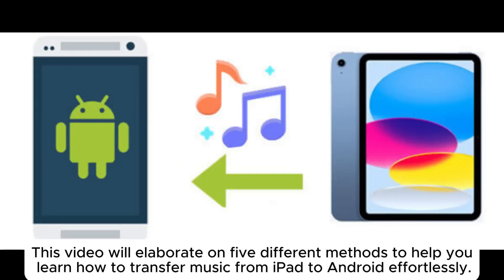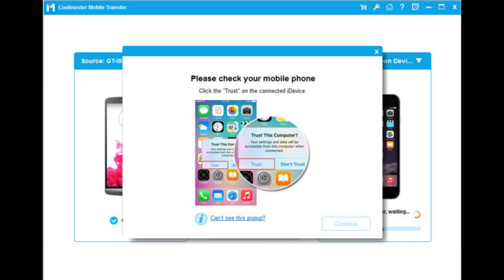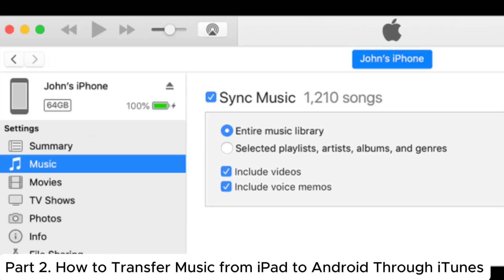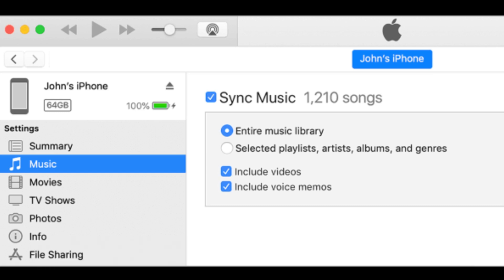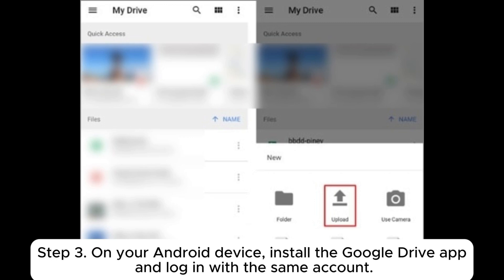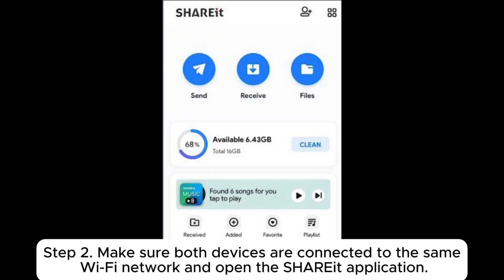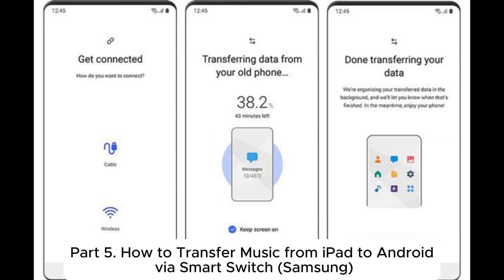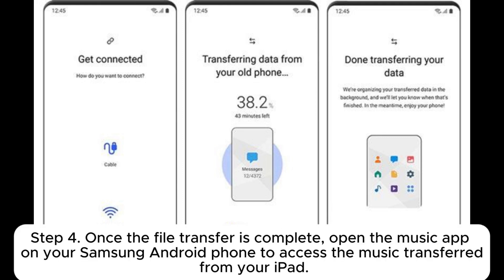How to Transfer Music from iPad to Android? [5 Options]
Do you want to know how to transfer music from iPad to Android? Check the video for the 5 simplest and most effective solutions.

00:00 Start
00:10 Part 1. How to Transfer Music from iPad to Android by Coolmuster Mobile Transfer
00:58 Part 2. How to Transfer Music from iPad to Android Through iTunes
01:35 Part 3. How to Transfer Music from iPad to Android with Google Drive
02:11 Part 4. How to Transfer Music from iPad to Android Using SHAREit
02:49 Part 5. How to Transfer Music from iPad to Android via Smart Switch (Samsung)